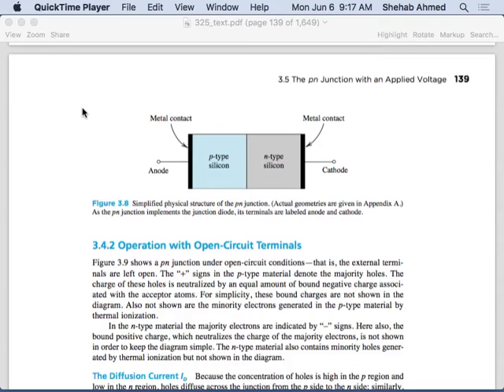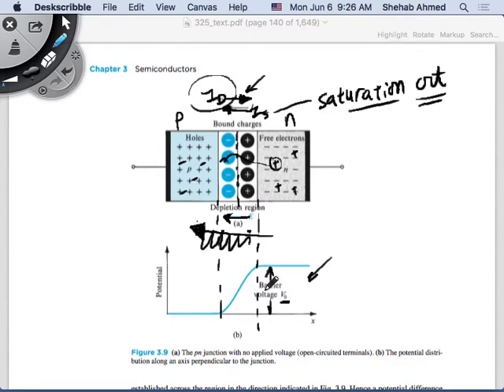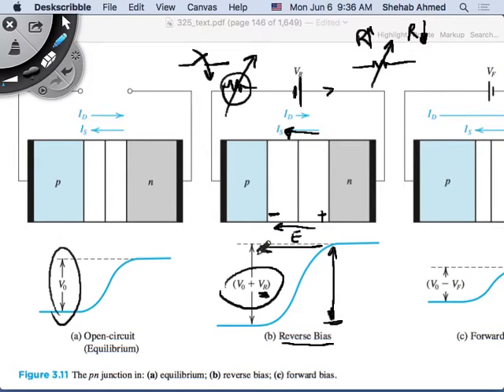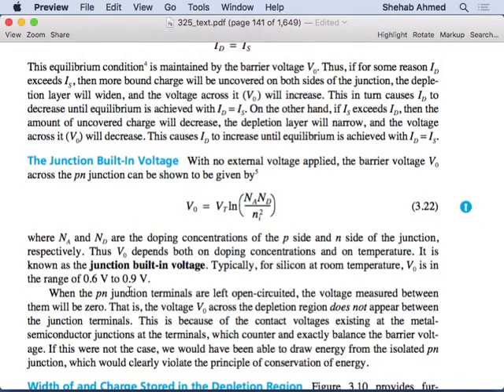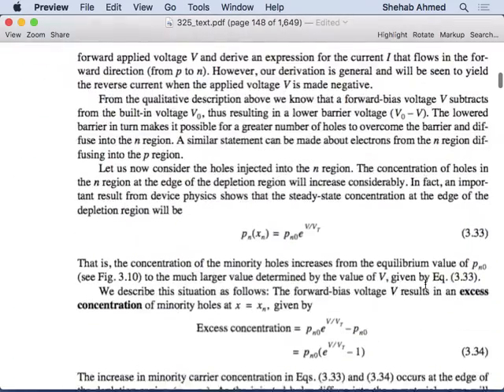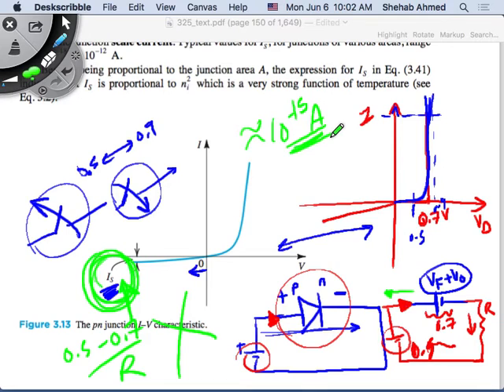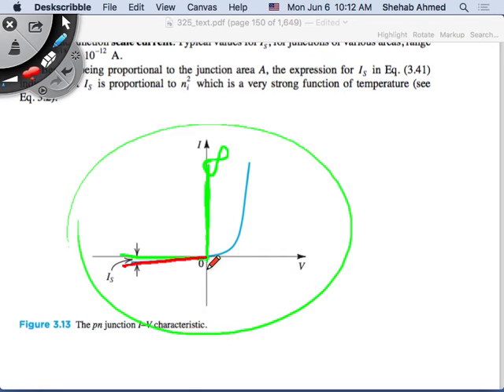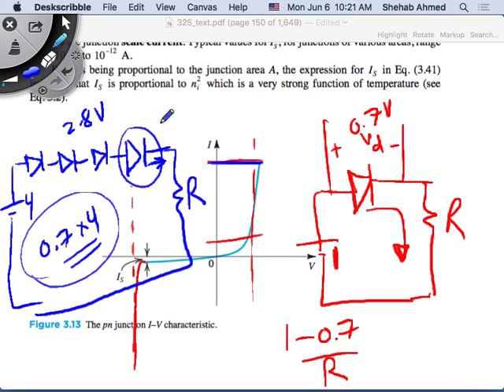325 lec 16